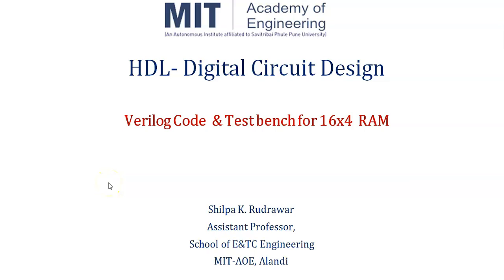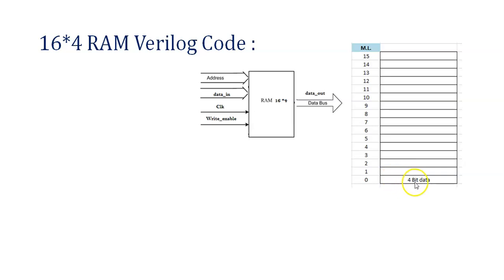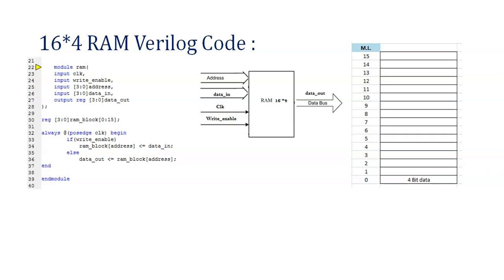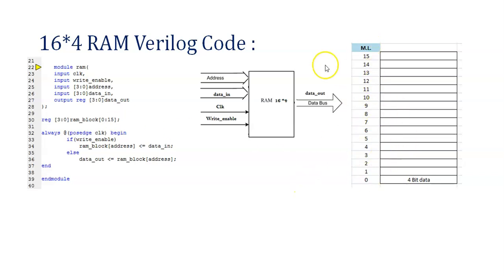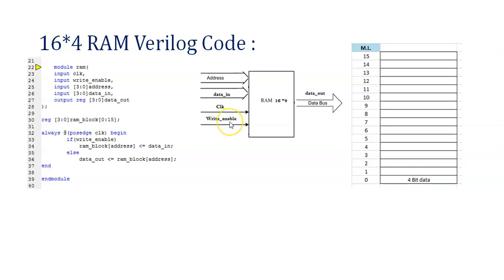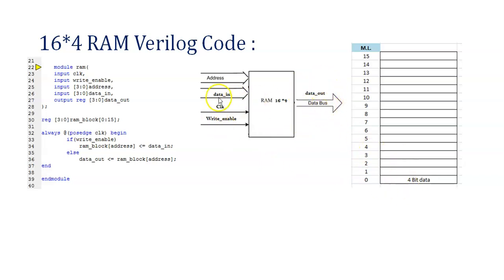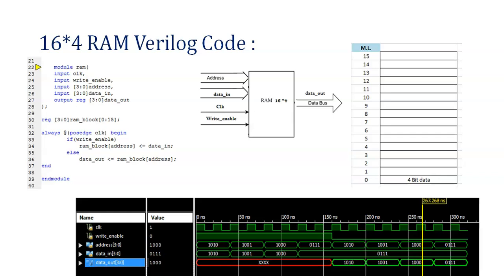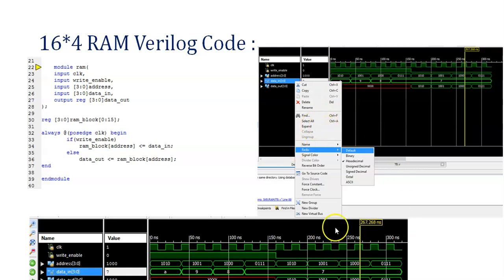Verilog Code for 16x4 RAM module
In this video, we explore the concept and design of a 16x4 RAM module using Verilog. This RAM consists of 16 memory locations, each capable of storing 4-bit data. We'll cover how to create the memory array, define address inputs, and implement read and write operations with a clock signal. You'll also learn how to use a write enable signal to control when data is written to or read from the RAM.